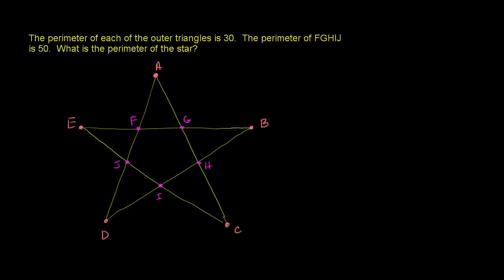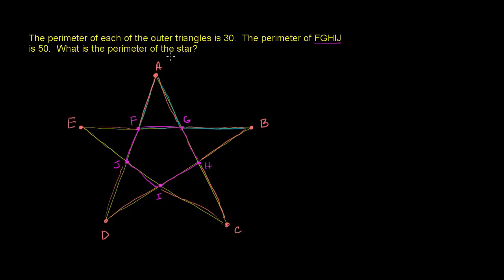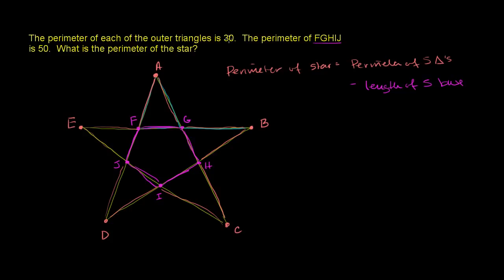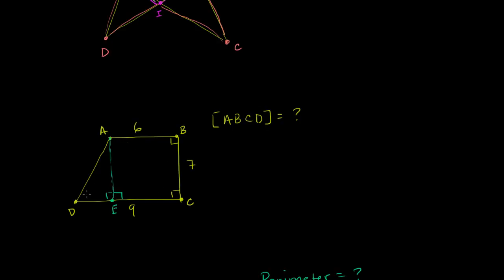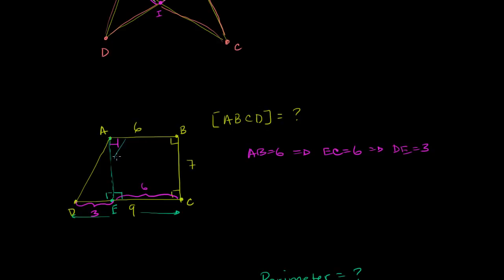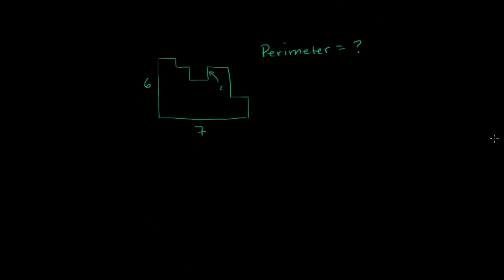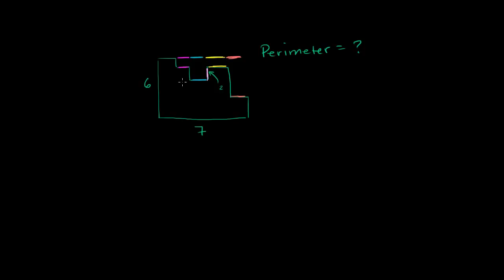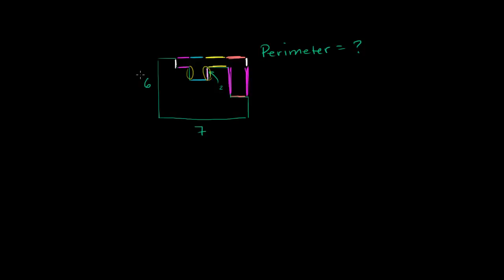Interesting perimeter and area problems | Perimeter, area, and volume | Geometry | Khan Academy